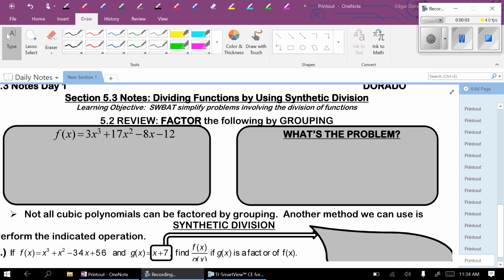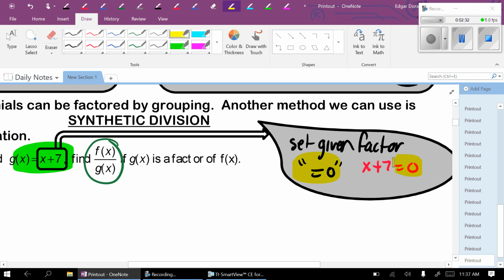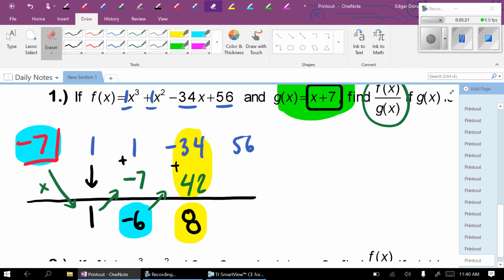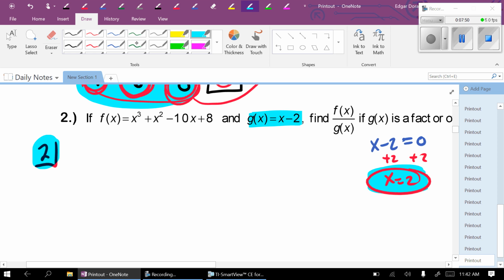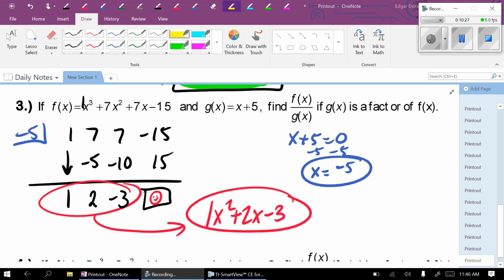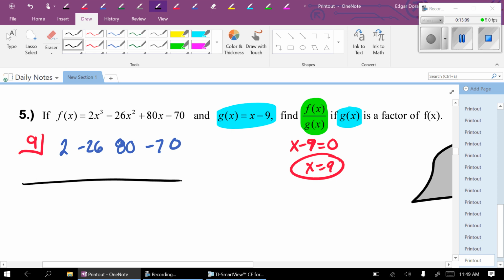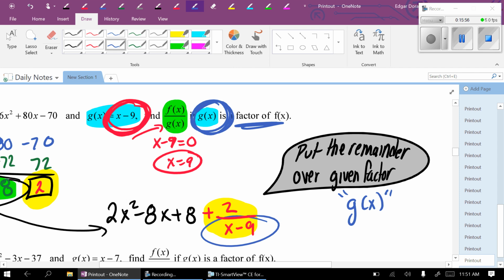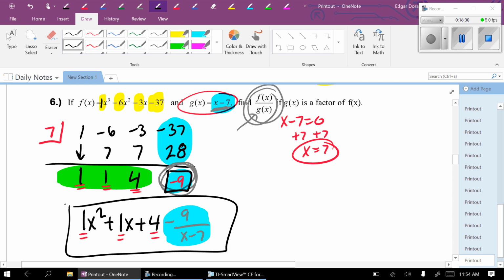5.3 (Day 1)